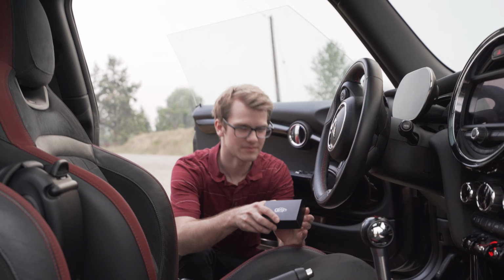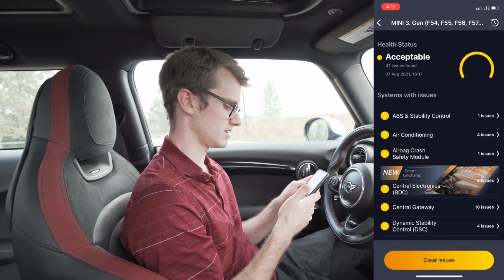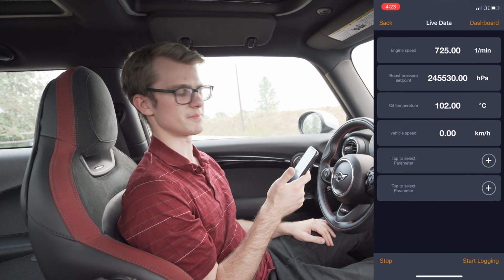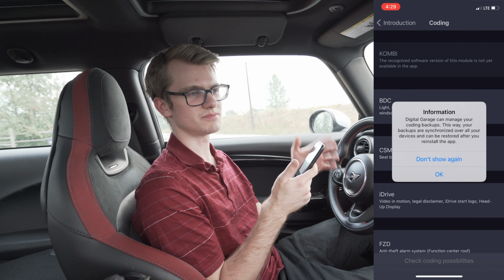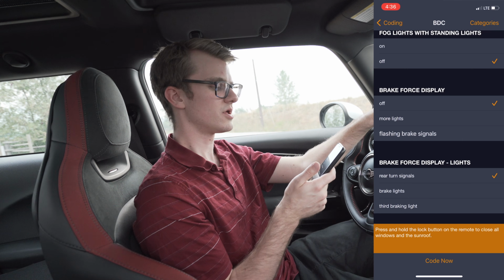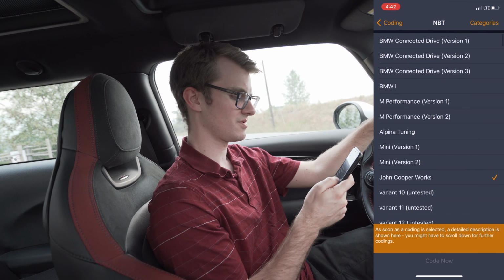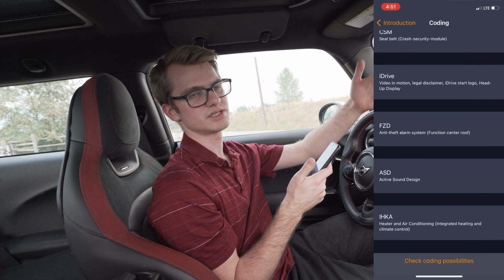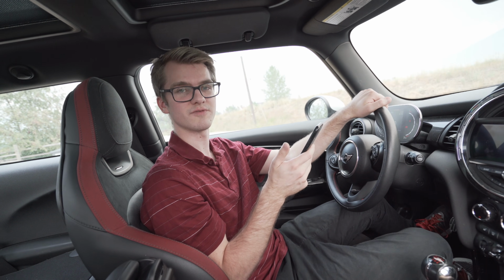Everything you can do with the CARLY APP...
Want an easy way to code your MINI yourself?
Carly has a free lite version of the app to go with their OBD2 adapter. That'll give you access to the standard OBD features and is a good way to check what Carly can do for your car. To unlock advanced features that might be available for you car, such as coding and used car checks, you can upgrade to the yearly license

In this video we teamed up with Carly to show you everything you can do with the app!
We add a ton of mods to my MINI JCW, including the sounds from an A90 Supra!

Time Stamps:
0:00 Intro
0:38 Cars supported
1:00 Setting up OBD2 reader
2:03 Checking the car's issues
2:48 Live Data
3:43 New Car Check
4:17 Coding the Car
8:28 Maintenance Reset
9:20 Conclusion
9:44 SUBSCRIBE!!

This app works on all sorts of cars, including the new 2021 JCW and the 2022 JCW!